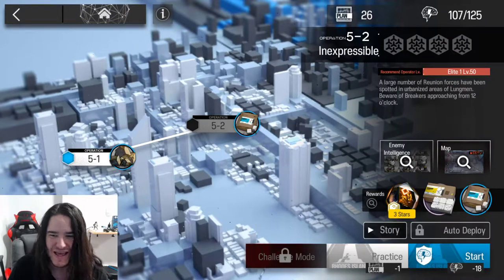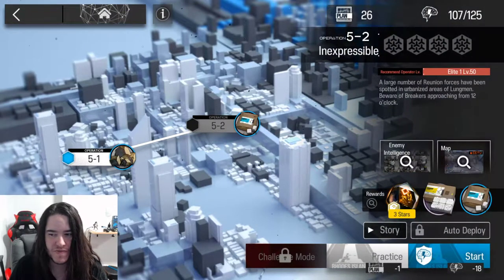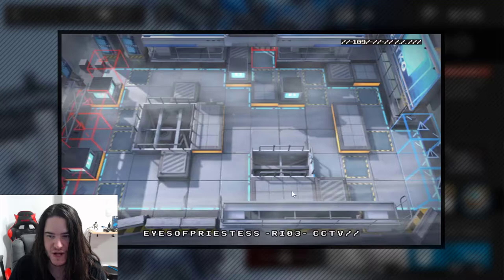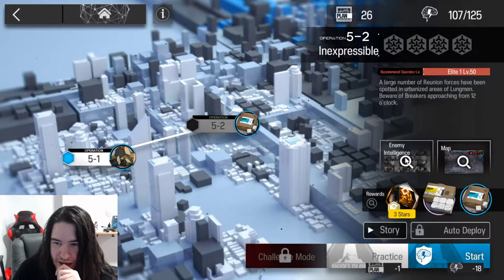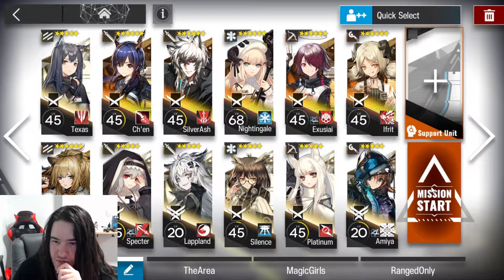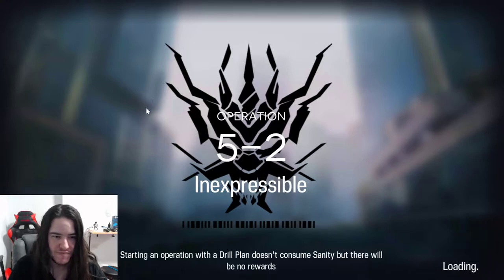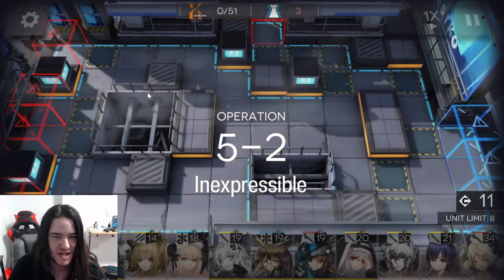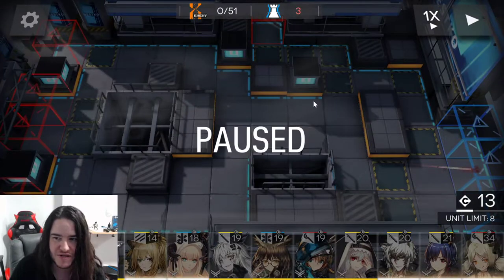Arknights - 5-2 strategy - guide "Inexpressible"